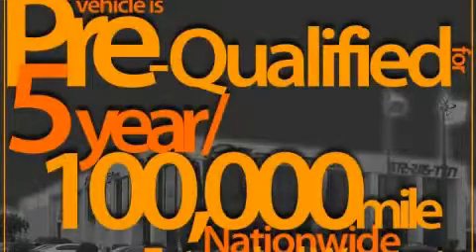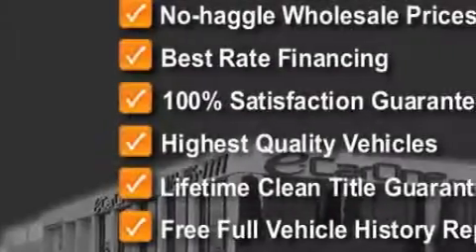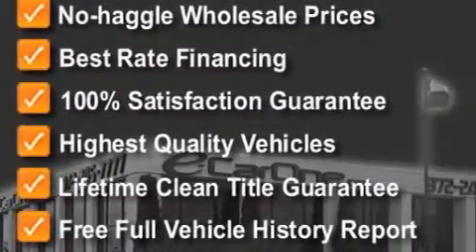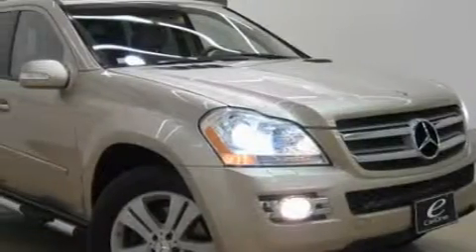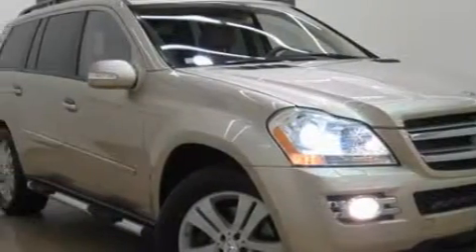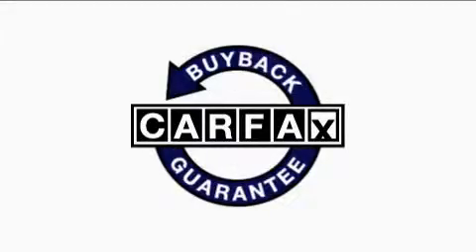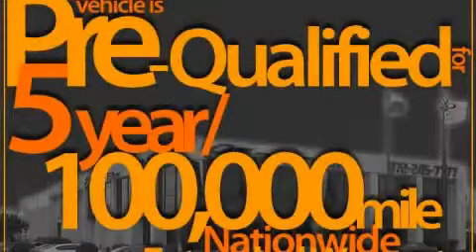Pre-Owned 2007 Mercedes-Benz GL450 Carrollton TX 75006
Year: 2007
 Make: Mercedes-Benz
 Model: GL450
 Engine: 4.7L SMPI DOHC 32-valve V8 engine
 Trans.: Automatic
 Exterior: Silver
 Miles: 28,105
 Interior: Other